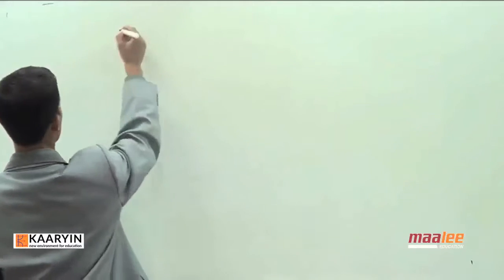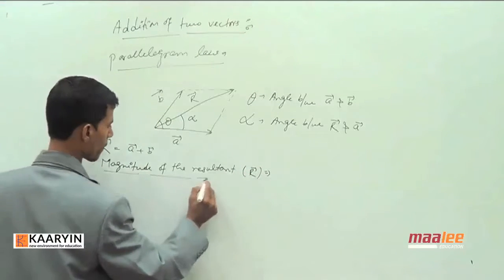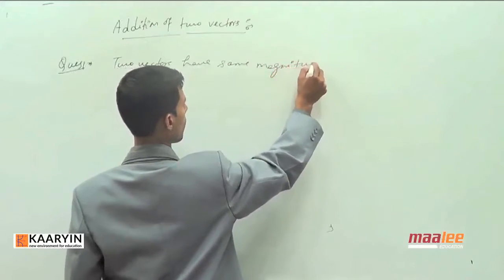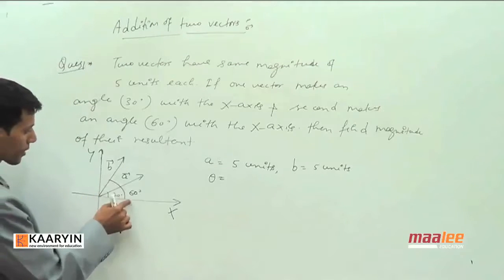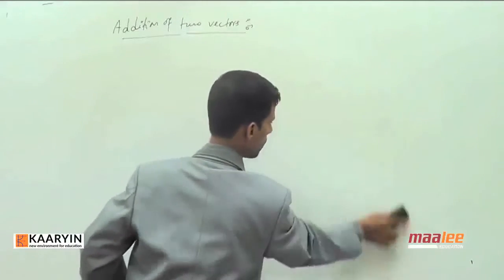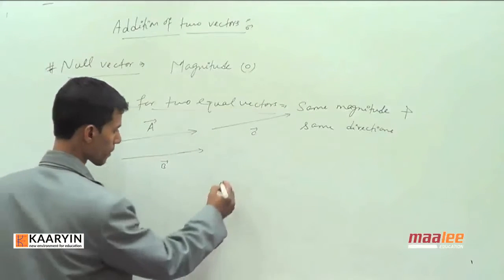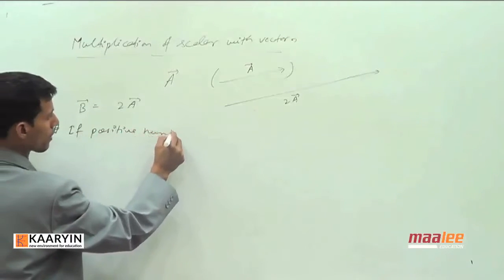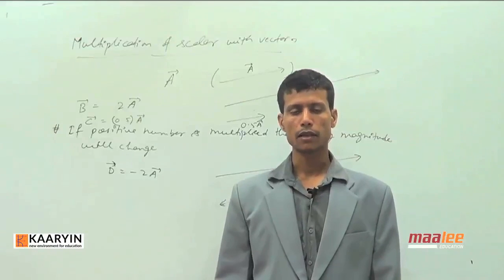NEET PHYSICS - ADDITION & SUBTRACTION OF VECTORS - PART 2